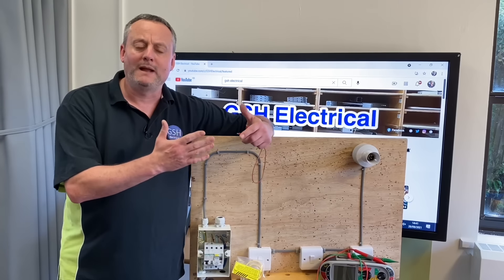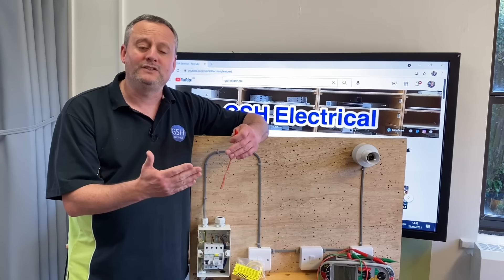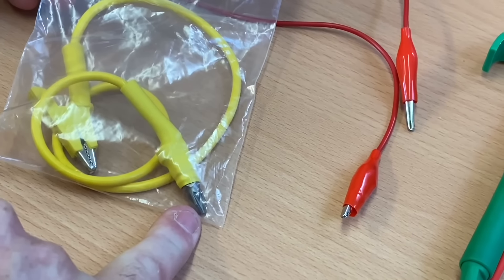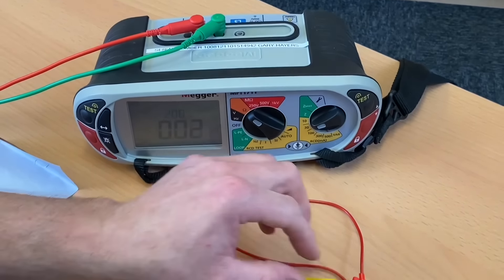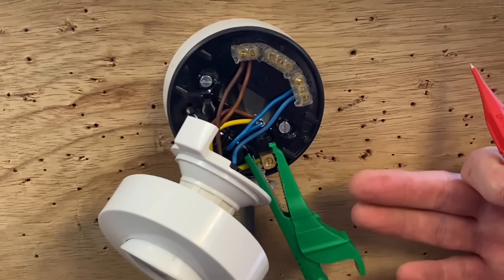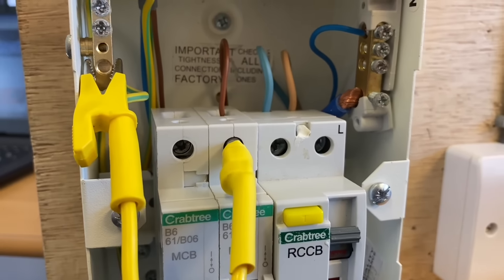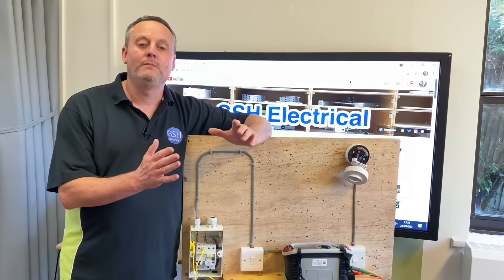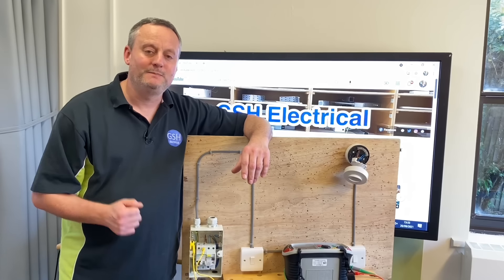R1R2 Link Makes Testing for Continuity of the CPC Faster and Easier Especially Whilst Training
The R1R2 link will make carrying out the continuity of CPC test faster, easier and will reduce the number of times the line conductors needs removing for a circuit breaker (MCB). Over my years of teaching apprentice electricians I have changed the way in which I link the line to the CPC during dead testing. I started out disconnecting the line conductor and using a crocodile link to connect it to the earth bar then changed to screwing the disconnected line conductor into the earth bar. However this R1R2 link means you can leave the line conductor connected to the MCB and link to the earth bar saving you time and potential damage to the screw of the MCB. In my experience this link would work very well in a training center or FE college reducing the number of times a line conductor would need disconnecting from an MCB.

Please Note - this training rig and is NOT connected to an AC supply. I have many video on my channel talking about and covering safe isolation.

00:00 - The R1R2 link
00:13 - Crocodile clips to link line and CPC
00:23 - Link the line and CPC in the earth bar
01:00 - R1R2 link
01:29 - Remove the resistance of the R1R2 link
01:42 - Connecting the R1R2 link in the consumer unit
01:56 - Connected to the MCB
02:28 - Continuity test
03:30 - Now that was easier

🔵 R1R2 Link For Continuity Will it Work on RCBO's & How Much Extra Resistance Will it Add in Circuit